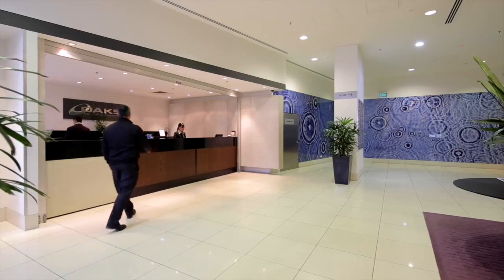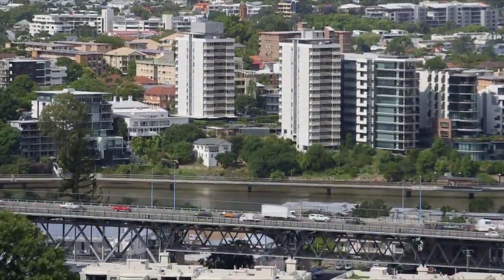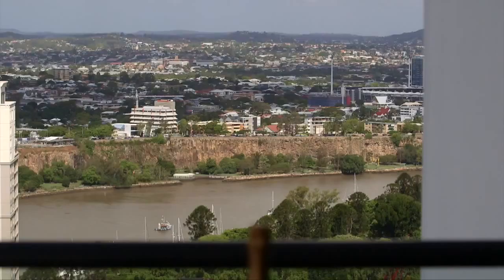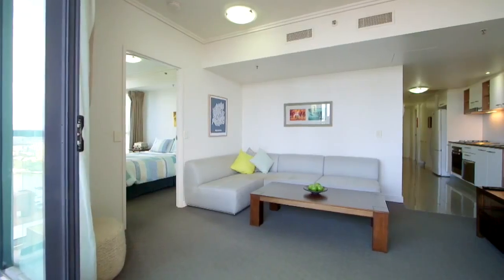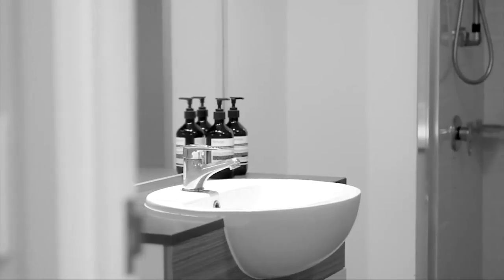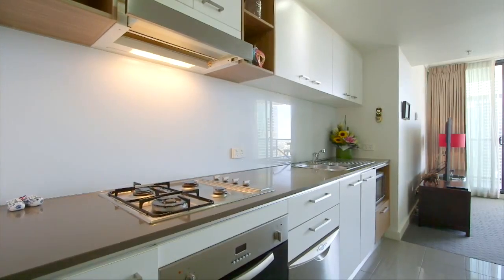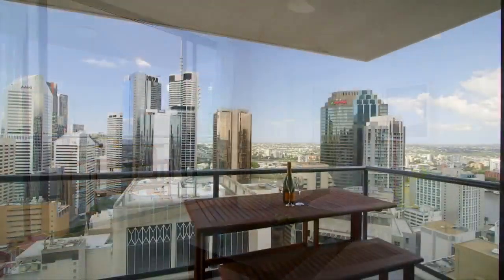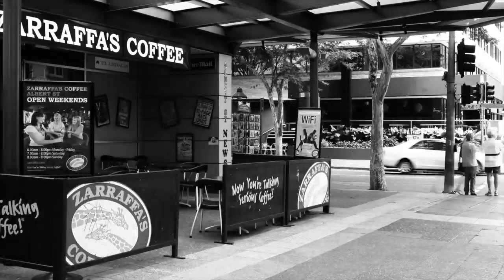Charlotte Towers 3502/ 128 Charlotte Street Brisbane City 4000 QLD